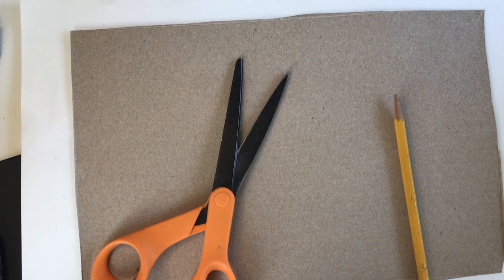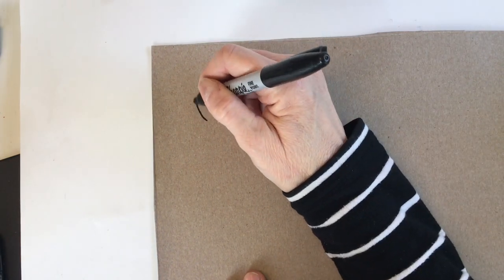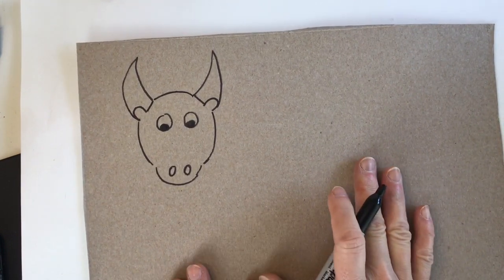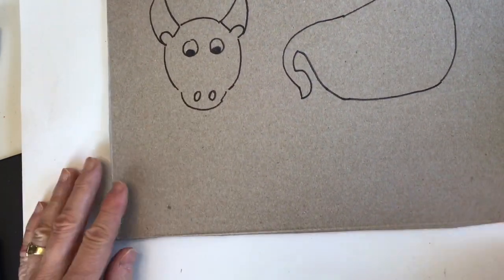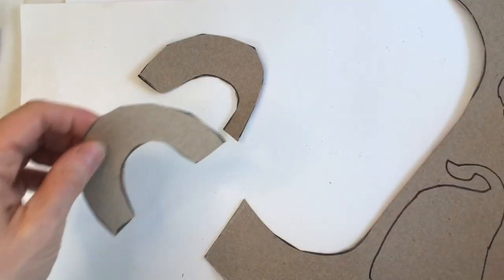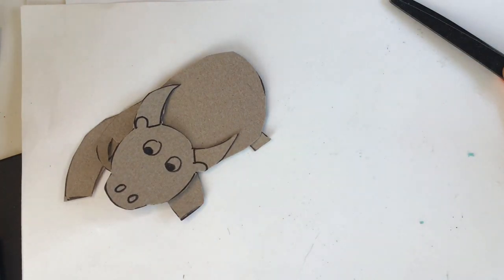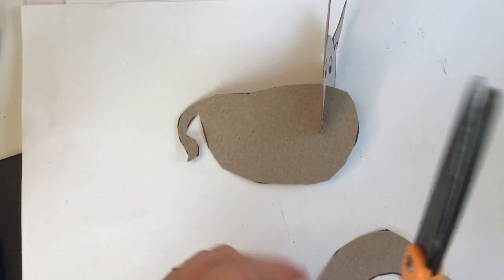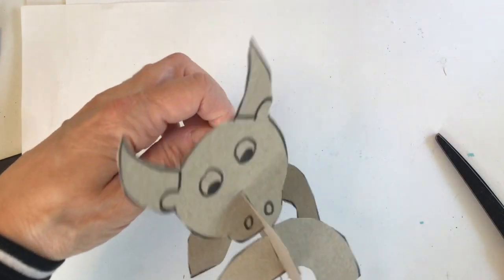Make a Picasso Bull Sculpture